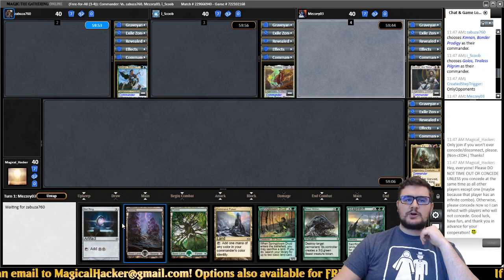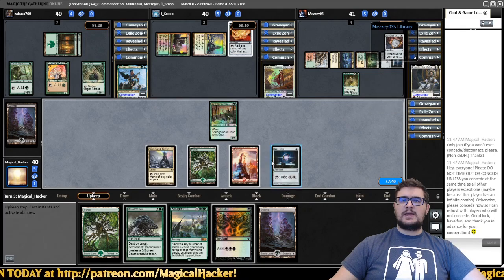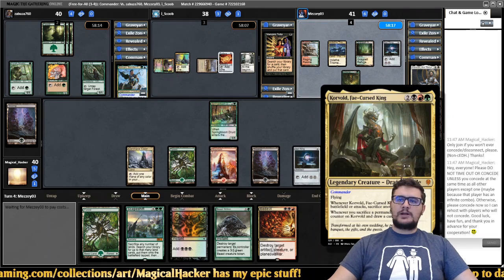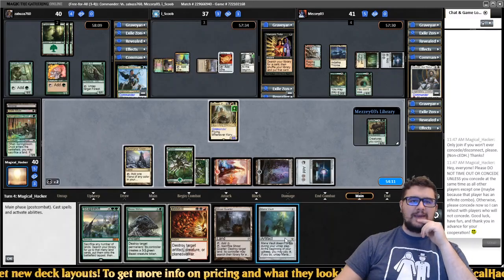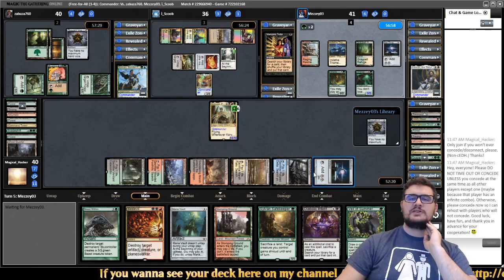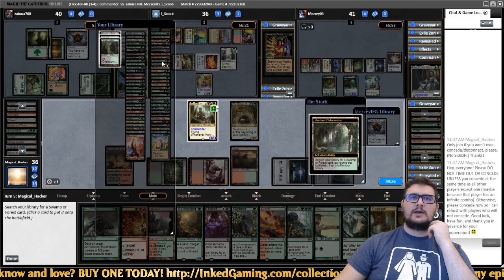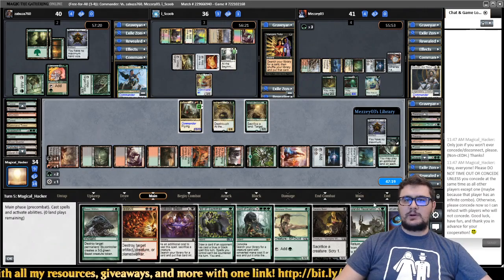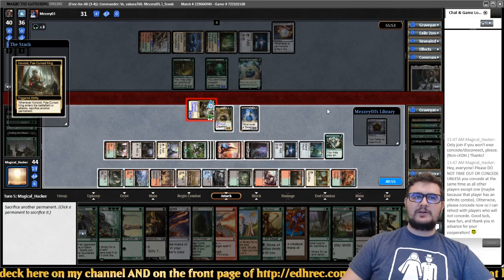🛬 Playing Dmany's Commander Deck - Korvold VS Kinnan VS Golos VS Kenrith - GAVONY TOWNSHIP E47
Welcome to Gavony Township! Today, I am playing Dmany's Korvold Fae-Cursed King Deck, and oh boy is it a DOOZY! It's a super powerful deck, but will it be able to defeat Kinnan Bonder Prodigy, Golos Tireless Pilgrim, and Kenrith the Returned King? Watch to find out!